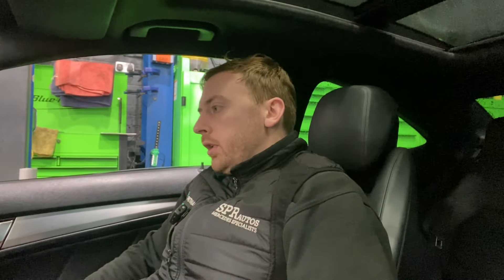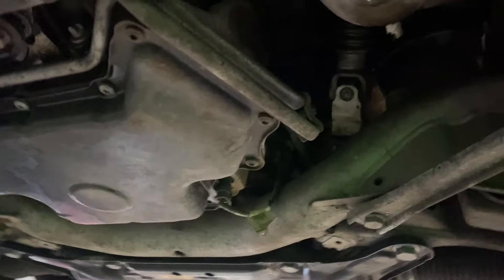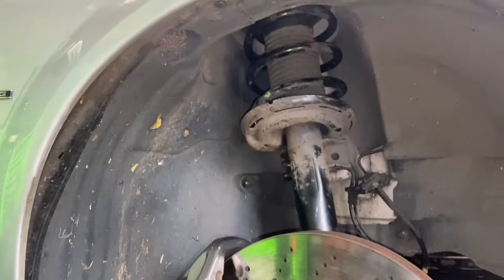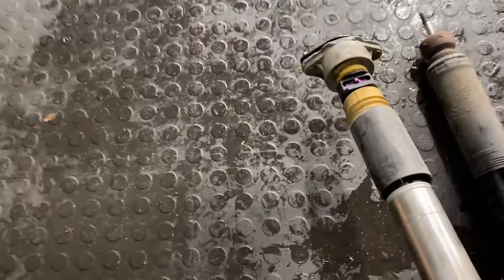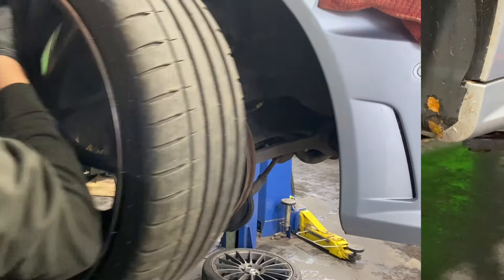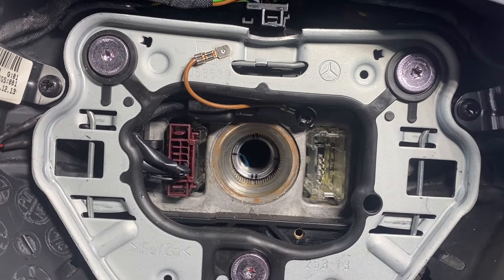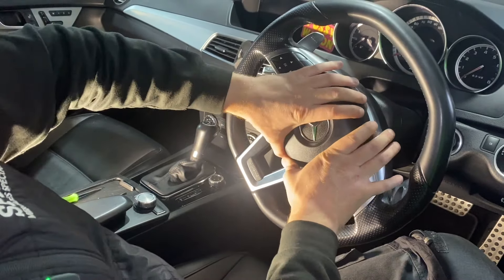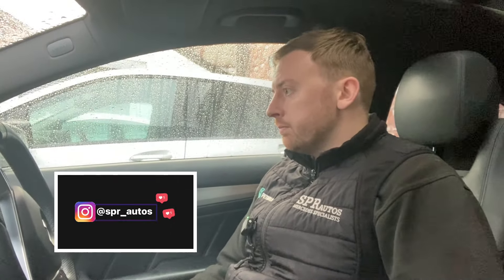Nightmare job! UN-modifying! A Mercedes C63 AMG! Headers, coilovers,steering wheel and more!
Yes you read it correctly, we are putting the c63 back to its standard form, taking all modifications off!